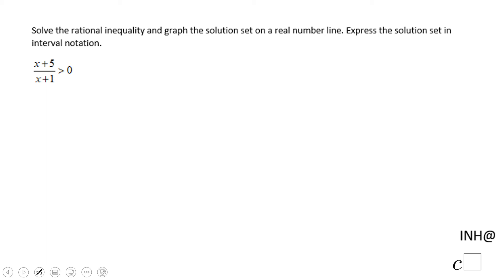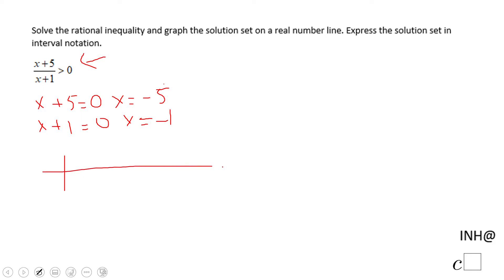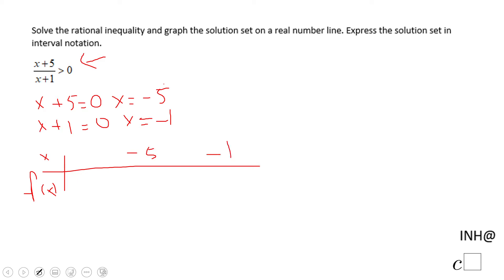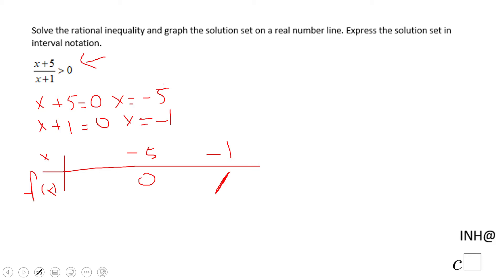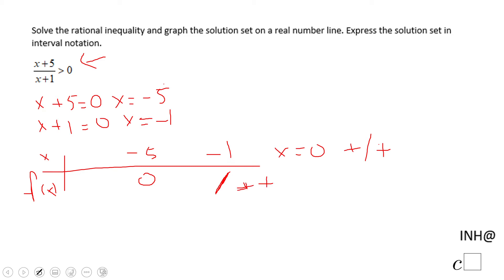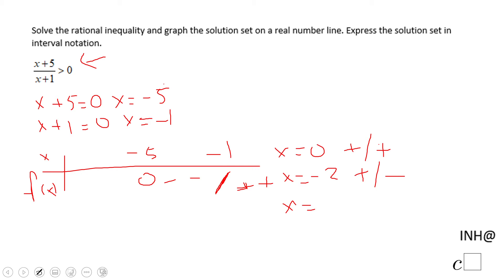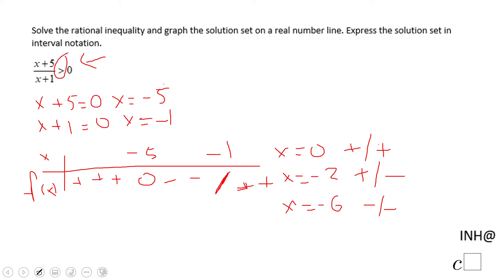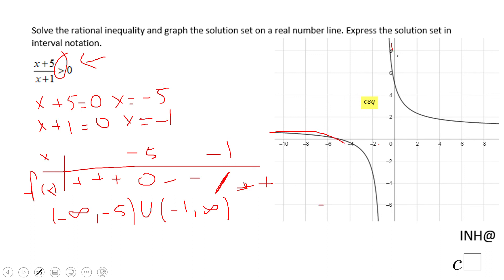INH: Rational Inequalities #1